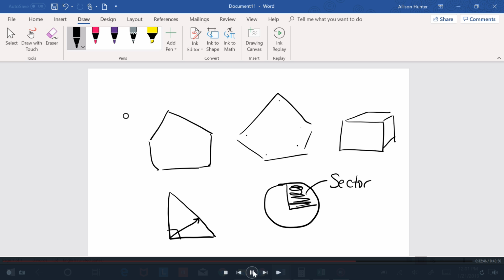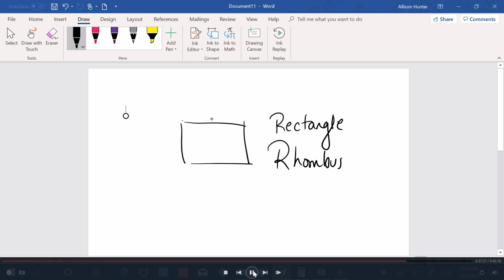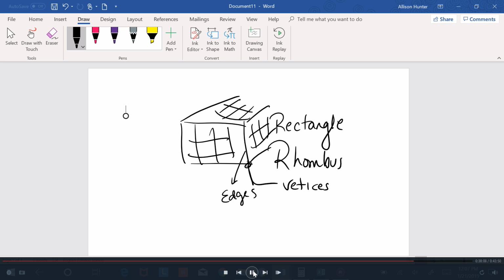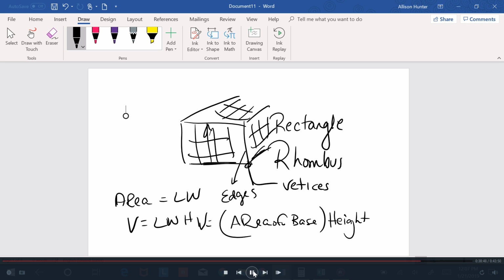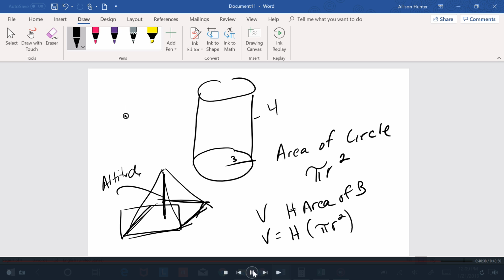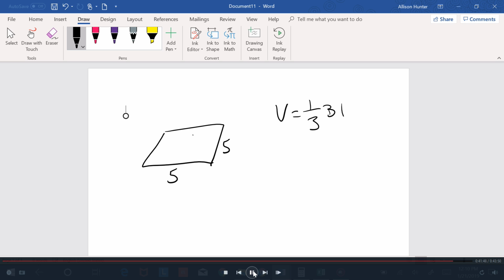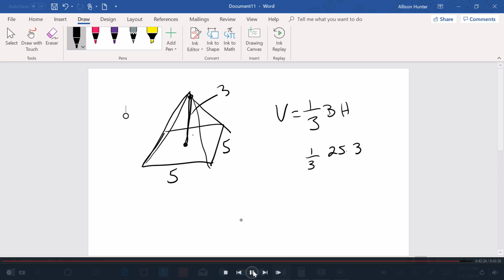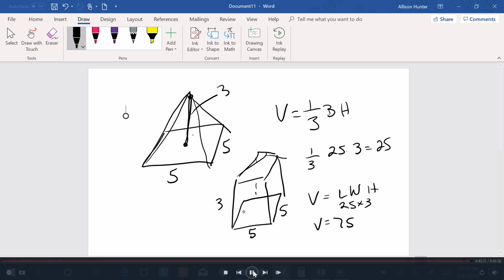Geometry L18-1 3